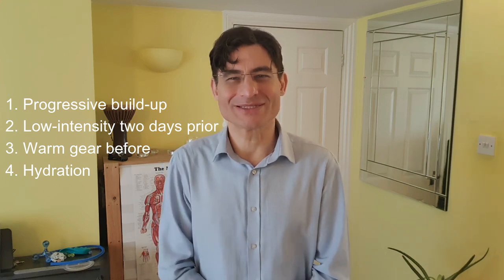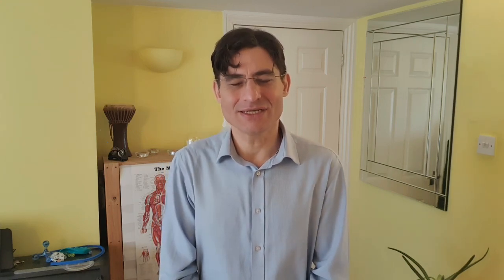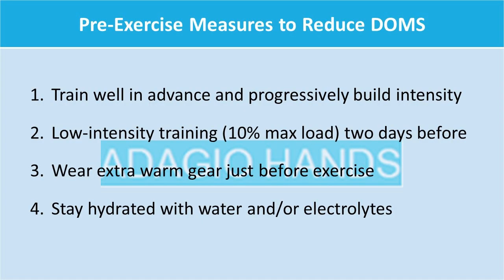Avoid post-exercise soreness (DOMS) - pre-exercise measures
Many people feel sore after exercise.  It is so common, it even has a name - Delayed Onset Muscle Soreness (DOMS).  It may seem like something that is just a fact of life, but in fact there are aways of mitigating or even avoiding it, both with the pre-exercise measures described in this video, and post-exercise measures.

0:00 Summary
0:50 The mechanism of Delayed Onset Muscle Soreness
1:51 Graded training
2:26 Two days before
3:47 On the day
4:16 Hydration
4:33 What else?